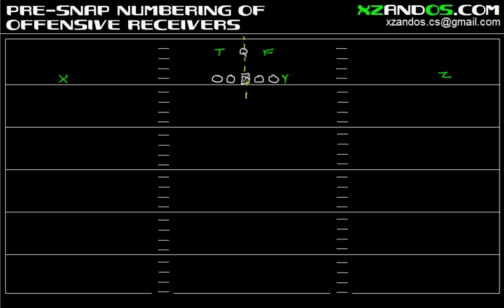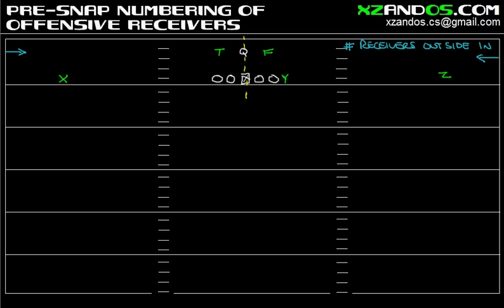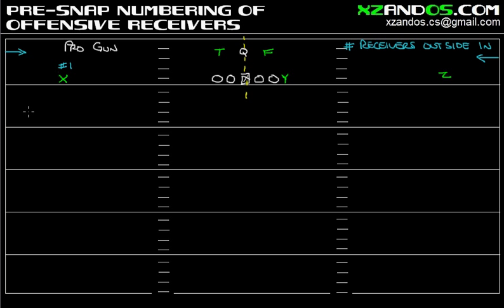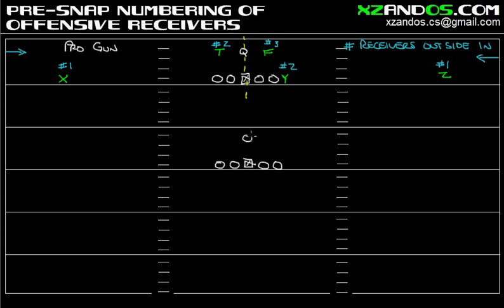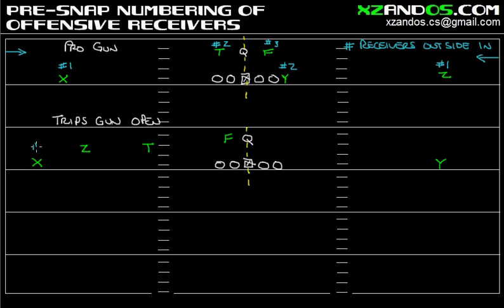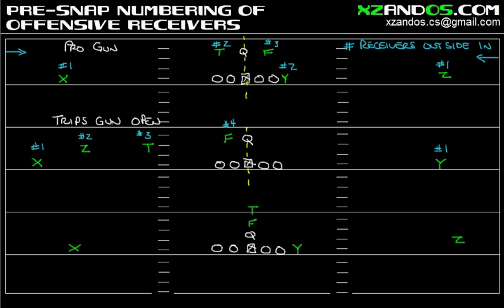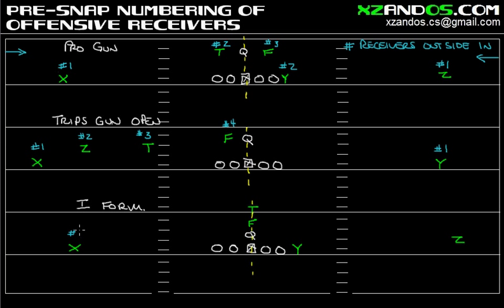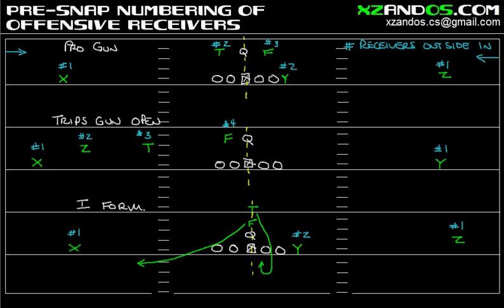Pre-Snap Numbering of Offensive Receivers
This video explains and diagrams a defensive communication system for numbering offensive receivers prior to the snap of the football.